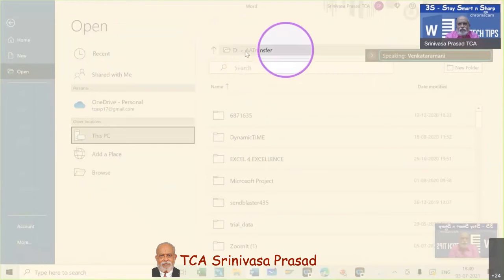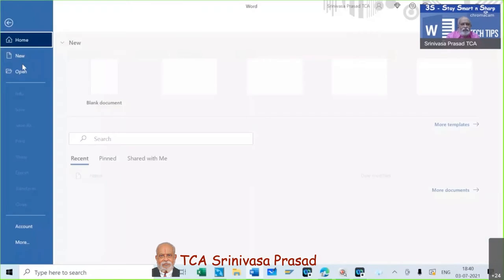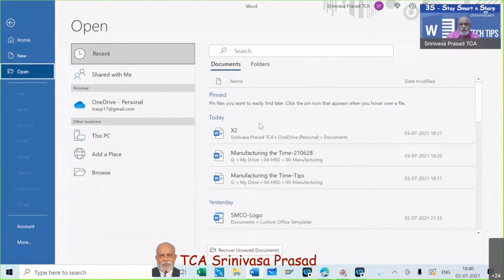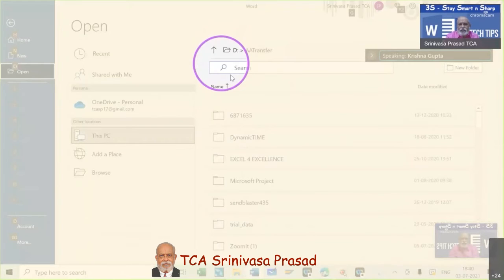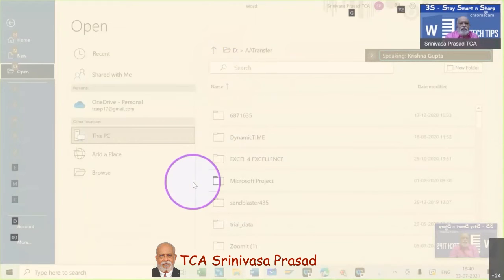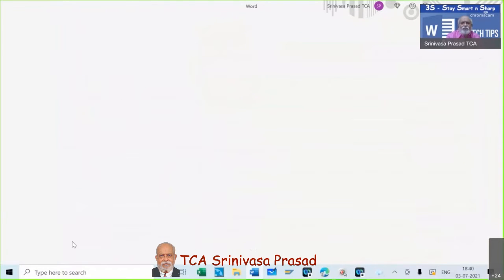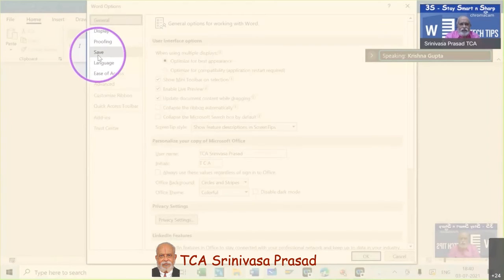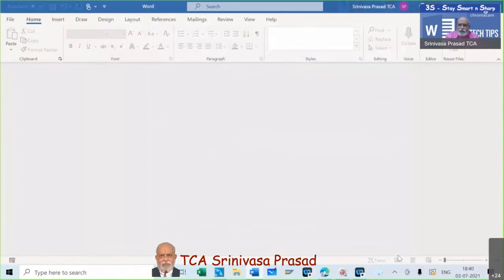# 041 TCA on W for Word Default Files Location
How to set Default File Locations for your documents